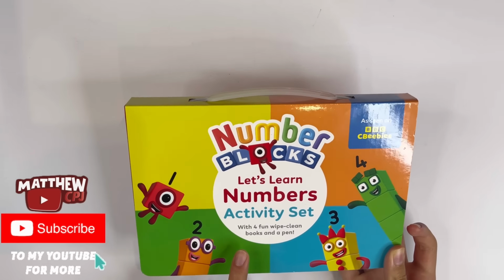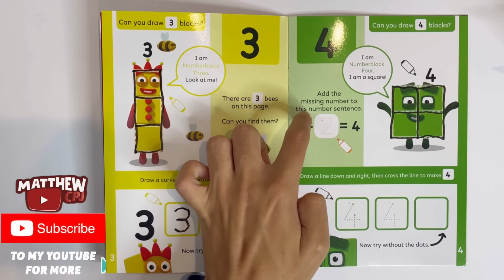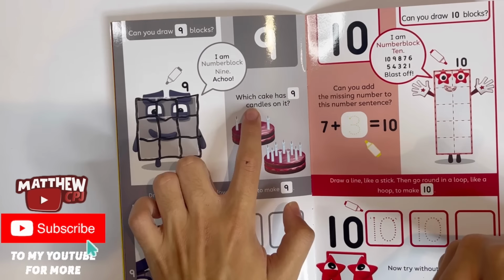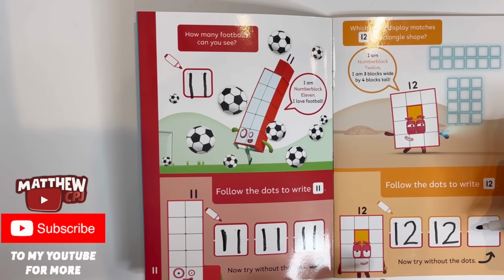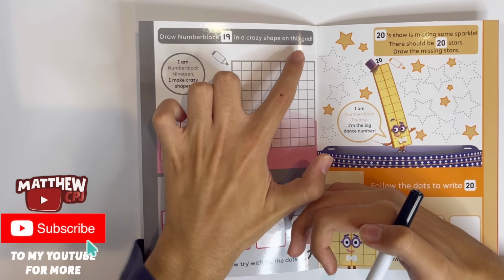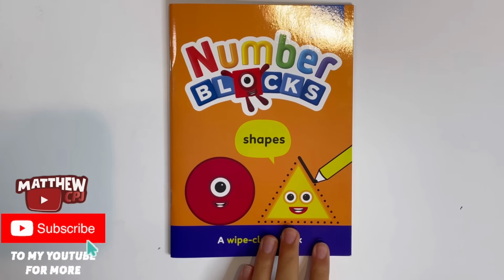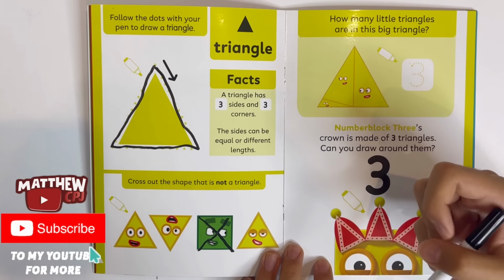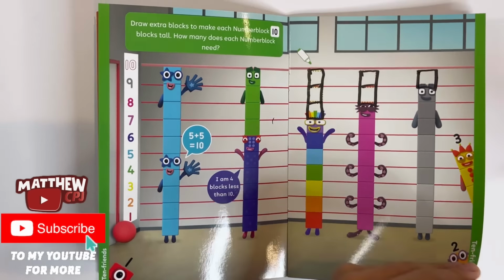Numberblocks Let’s Learn Numbers Activity Set, with 4 fun wipe-clean books and a pen!